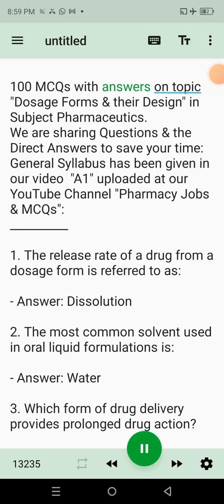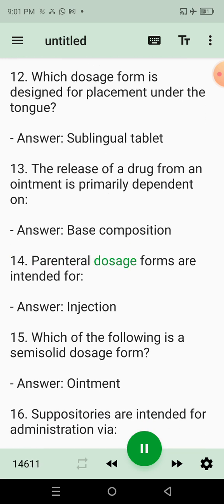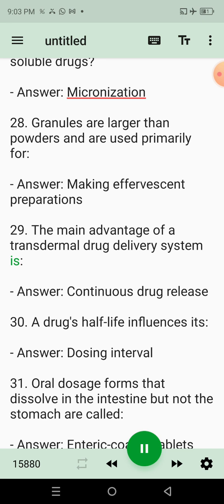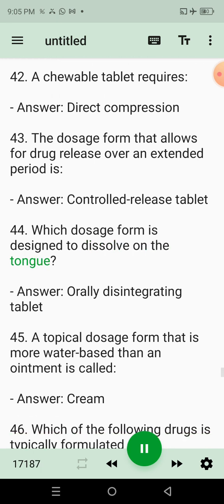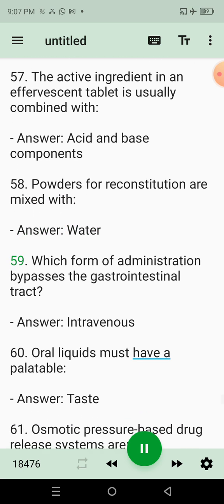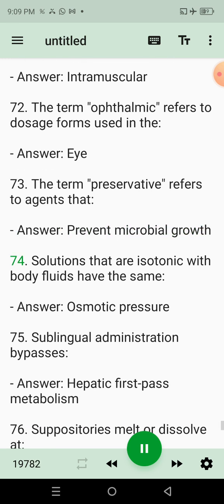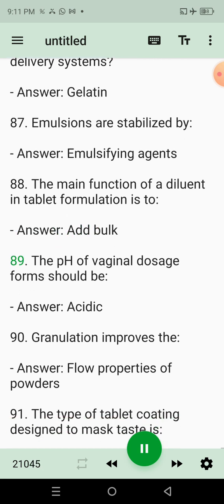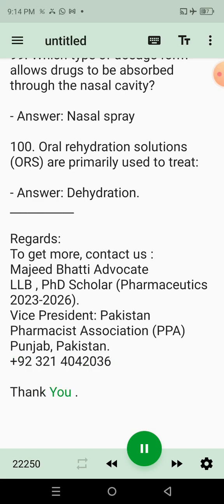Video A6: Hospital Pharmacist Test Preparation|100 MCQs on Dosage Forms & Their Design|Pharmaceutics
Prepare for your pharmaceutics exams with 100 key multiple-choice questions (MCQs) on Dosage Forms & Their Design. In this video, we provide you with the direct questions and answers to save your time and help you revise effectively. This content is ideal for students and professionals studying for pharmacy exams, including PPSC, NTS, and other competitive exams.

For a detailed syllabus overview, check out our video "A1" available on our YouTube channel, "Pharmacy Jobs & MCQs." Stay updated with our channel for more exam preparation content and job opportunities for pharmacists.